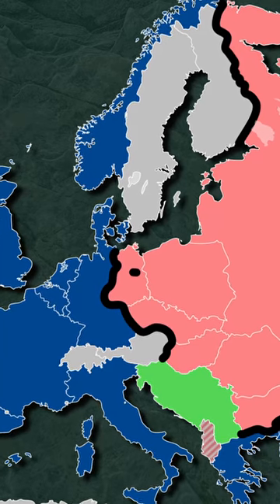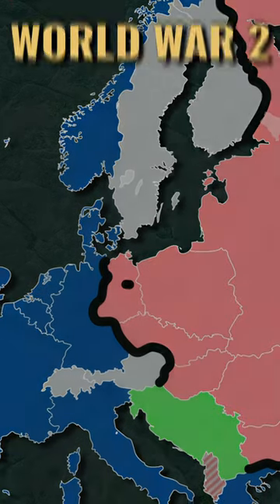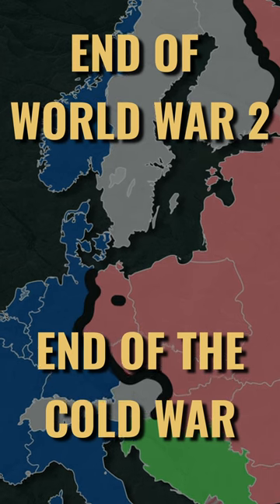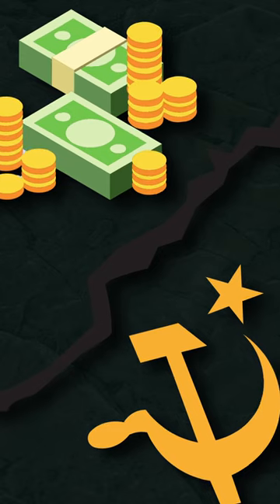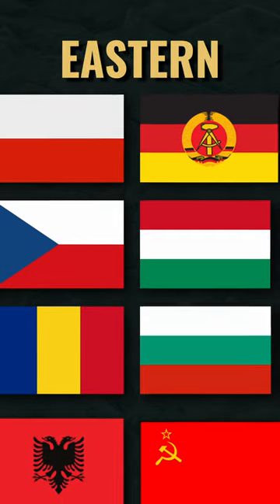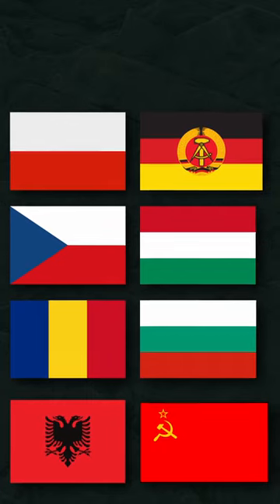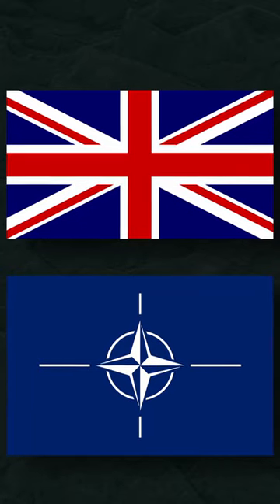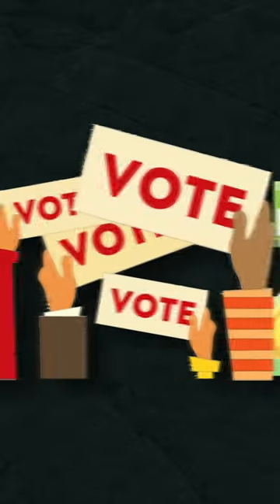What was the Iron Curtain?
Once just a cinema firebreak, the Iron Curtain symbolised the divide between Eastern authoritarianism and Western democracy during the Cold War.